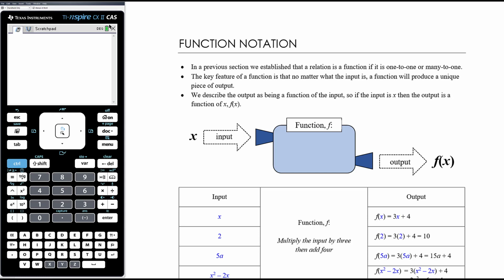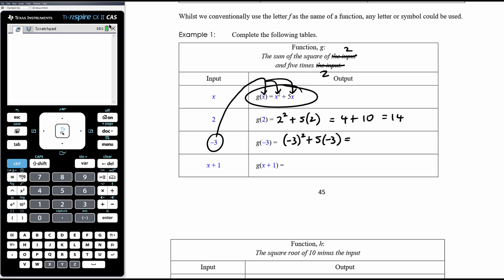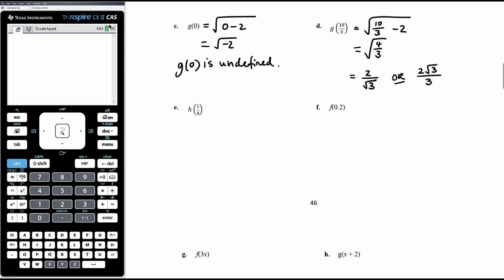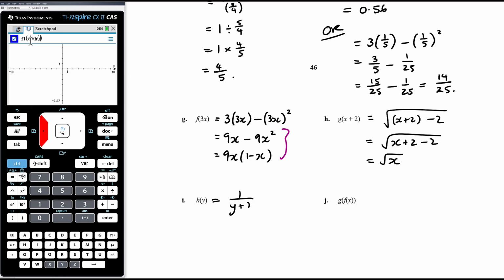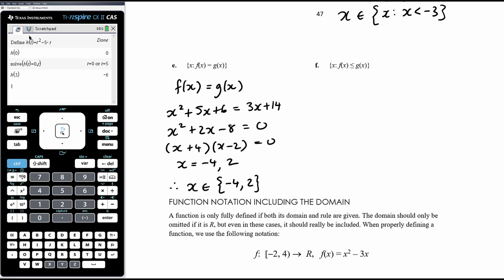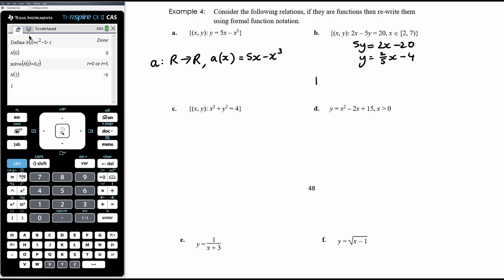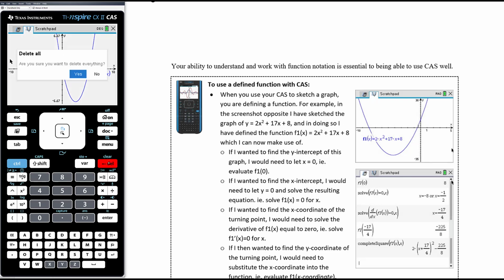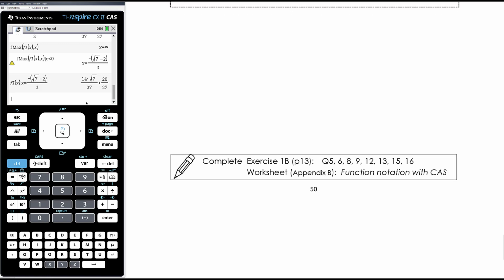Function notation | Unit 3 and 4 VCE Maths Methods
***CORRECTION: There is an error in the answer to Q3b. I have erroneously factorised x^2+5x+6. The answer should be:
x^2+5x+6 = 0
(x+2)(x+3)=0
x=-2, -3
so x is an element of {-3, -2}.
Apologies for any confusion caused.

This video is aimed at students studying Unit 3 and 4 study of VCE Mathematical Methods. This series of videos looks at Functions and Relations

This video is about function notation, including:
🔸 use of function notation with functions, ie. f(x)=…
🔸 describing functions using formal function notation, ie. f: R -- R, f(x) = …
🔸 using function notation with CAS